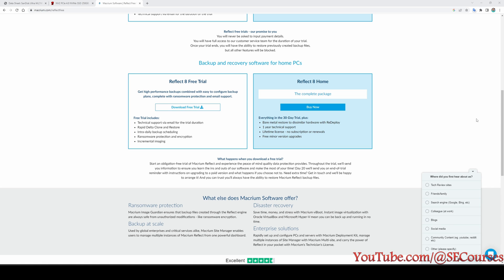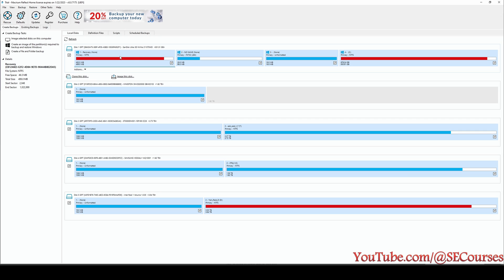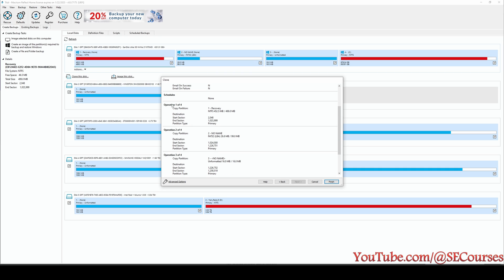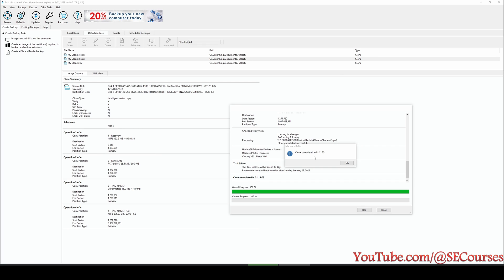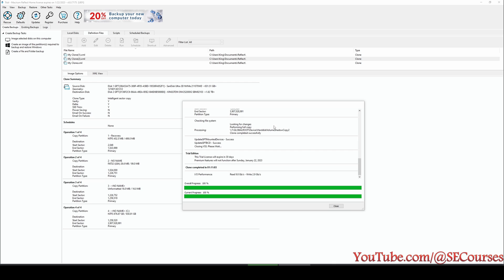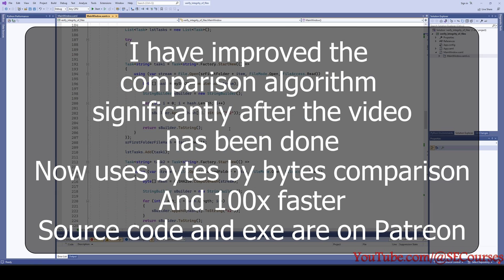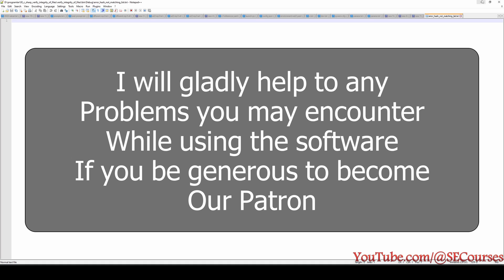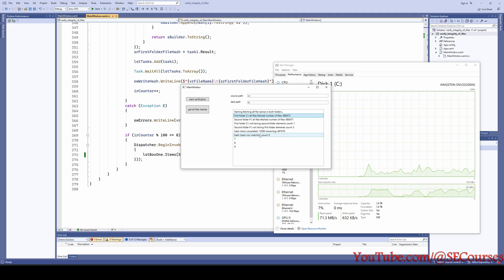How to clone Windows HDD / SSD to new or larger HDD / NVMe SSD For Free - Easy Step by Step Tutorial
In this video I will step by step explain how to clone your Windows HDD / SSD for free and start using your new hard drive with an actually working method. Thank you for your consideration.

Source code of the software used in the video for file verification

If Macrium Reflect removes trial version (there are rumos for that) here I provide offline trial installer links:

0:00 Introduction
0:36 Download and installation of the trial version of Macrium Reflect which we will use to clone our disk
1:50 How to use interface of Macrium Reflect to select source and target disk for cloning
4:01 Very important part of cloning. Extending unused space by fill space to clone from smaller disk to bigger size disk
4:41 We are ready to start cloning. Final checks / settings and starting cloning
5:57 How to boot Windows from the new cloned disk SSD drive
6:25 Important things to do before start cloning for ensuring data synchronization
7:39 How to set booting drive to new cloned M2 NVMe SSD hard drive from the bios screen of the motherboard
8:08 The Windows has been booted from the new cloned drive
8:31 Right click properties comparison of the old and the new cloned drive
8:34 How to verify that all of the files have been copied successfully by the custom developed software of me
9:35 Running files verification application
11:15 Our Patreon page where you can download the file verification software
11:37 The entire source code of the file verification application if you want to code it yourself

Cloning a hard drive or solid state drive (HDD/SSD) can be a useful way to upgrade to a larger storage capacity or to create a backup of your current system. While there are several tools available for this task, one that stands out is Macrium Reflect. In this tutorial, we will walk you through the steps to clone your Windows HDD/SSD to a new or larger HDD/NVMe SSD using Macrium Reflect, as well as how to use the custom .NET C# application developed by SECourses for full file verification.

Open Macrium Reflect on your computer.
In the left panel, select the HDD/SSD that you want to clone.
Click the "Clone this disk" button in the toolbar.
In the "Clone Disk" window, select the new or larger HDD/NVMe SSD as the destination disk.
Click the "Clone" button to start the cloning process.
Wait for the cloning process to complete. This may take some time, depending on the size of your drive and the speed of your computer.

After the cloning process is finished, you can use the custom .NET C# application developed by SECourses to verify that all of your files have been transferred successfully

In conclusion, cloning your HDD/SSD to a new or larger drive can be a quick and easy way to upgrade your storage capacity or create a backup of your current system. By using the Macrium Reflect software and the custom .NET C# application developed by SECourses, you can ensure that the cloning process goes smoothly and that all of your files are transferred correctly.

Cloning an NVMe M.2 SSD (Solid State Drive) can be a useful task for a variety of reasons. Perhaps you want to upgrade to a larger capacity drive, or you want to create a backup of your existing drive in case of data loss. Whatever the reason, the process of cloning an NVMe M.2 SSD is relatively straightforward, but it does require some preparation and caution.

Step 1: Install and open the cloning software on your computer.

Step 2: Follow the prompts to select the source drive (the M.2 NVMe SSD that you want to clone) and the destination drive (the second M.2 NVMe SSD).

Step 3: Review the details of the clone process to ensure that everything is correct, including the size of the source and destination drives and the location of the destination drive.

Step 4: Begin the cloning process. This may take some time, depending on the size of the drive and the speed of your computer. Be sure not to interrupt the process or turn off your computer.

Step 5: Once the cloning process is complete, safely remove the destination M.2 NVMe SSD from your computer and store it in a safe place.

thumb freepik upklyak